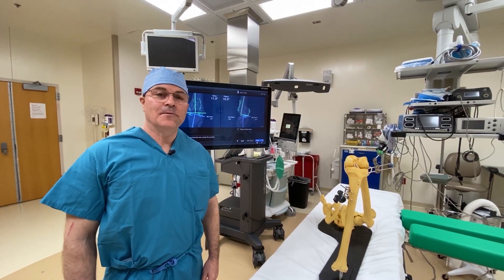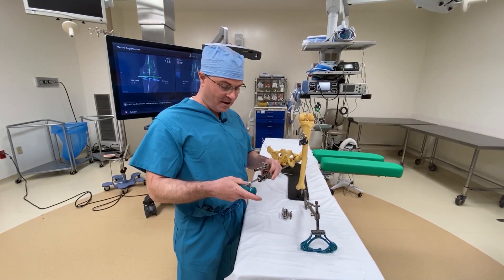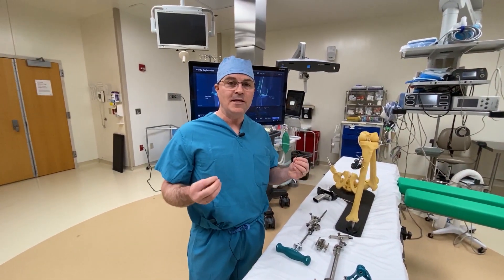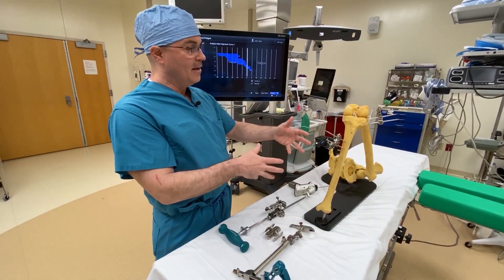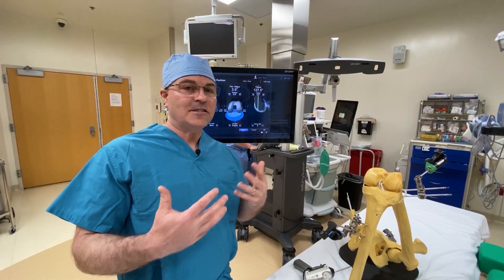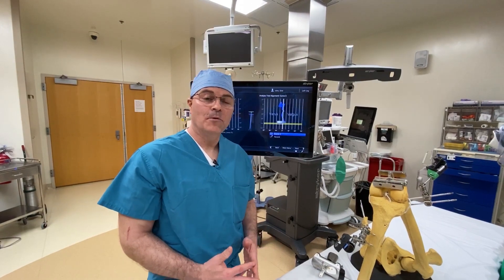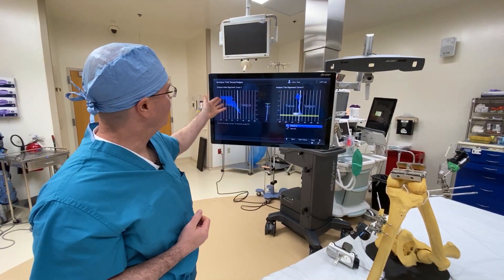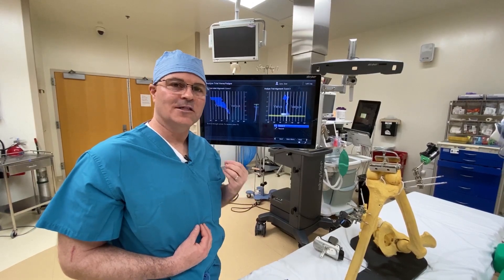Computer Navigation for Ready Knee Procedure with Dr. Michael Higgins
Dr. Michael Higgins, Hip & Knee Replacement Specialist, explains how he uses computer assistance to do the Ready Knee procedure.

 Knee replacement surgery removes degenerated cartilage from the knee joint and replaces it with implants.  This is done to restore function and eliminate pain.  Our physicians perform computer assisted robotic knee replacements.  Robotic surgery provides the patient with increased precision and accuracy and makes the knee replacement less invasive.

Dr. Michael Higgins, born and raised in Buffalo, New York, joined Tidewater Orthopaedics in Hampton, VA in 2006 and is a board-certified by the American Board of Orthopaedic Surgery and fellowship-trained by the American Acaedemy of Orthopaedic Surgeons in hip and knee replacement specialist. He believes practicing orthopaedic surgery and serving his patients is a privilege, a philosophy he learned from his mentors throughout his orthopaedic training.

Dr. Higgins began his training at The State University of New York at Geneseo, where he earned his undergraduate degree before continuing on to medical school at the State University of New York Upstate Medical University in Syracuse. After receiving his medical degree, Dr. Higgins completed his orthopaedic surgery residency at Buffalo University, The State University of New York, and an additional year of specialty training focused on complex hip and knee replacement at the Roanoke Orthopaedic Center in Roanoke, Virginia. The most rewarding aspects of his practice are fixing or reconstructing orthopaedic problems, whether simple or very complex, and restoring mobility in his patients so they can continue to live active and fulfilling lifestyles.

Tidewater Orthopaedics is proud to uphold a long-standing tradition of providing superior orthopaedic care, treating thousands of patients per year from Hampton, Williamsburg, Newport News, and other nearby areas in Virginia since our founding in the 1970s. As the only subspecialty orthopaedic practice on the Peninsula, we’re well known throughout the community as “The Specialist Group.” Our excellent reputation is based, in part, on the high level of specialization of our doctors, all of whom are board-certified (American Board of Orthopaedic Surgery), fellowship-trained (American Academy of Orthopaedic Surgeons) orthopaedic surgeons who have obtained further education and certifications in their respective areas of specialty. This important differentiating factor enables us to offer our patients highly focused care, and also sets us apart from most other practices in Virginia.

Serving as both an orthopaedic center and a sports medicine clinic, Tidewater Orthopaedics specializes in treating a wide variety of injuries and conditions affecting the musculoskeletal system, including arthritis, rotator cuff and ACL tears, trigger finger, carpal tunnel syndrome, Achilles tendonitis, plantar fasciitis, and more. With a goal of treating our patients as conservatively as possible, we offer a full range of nonsurgical options, such as medications, pain management, splinting, and hand and physical therapy provided by our own in-house staff of outstanding therapists. This dedicated team of professionals works closely with our surgeons to collaboratively develop and implement an individualized plan of care for each patient, which is designed to alleviate pain, improve function, and enhance quality of life.

Tidewaterortho.com